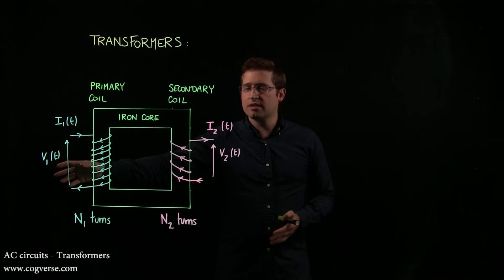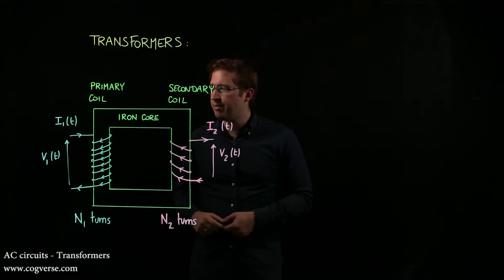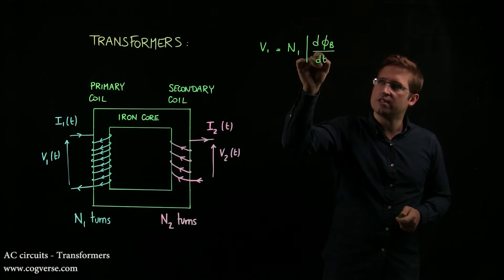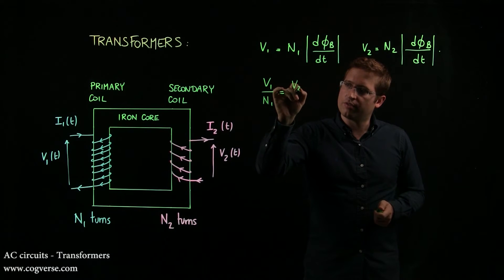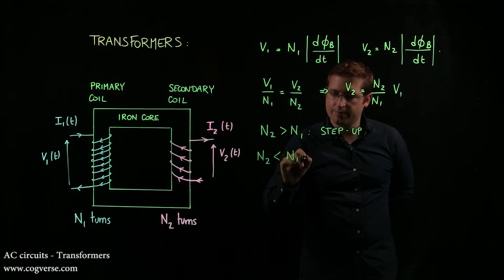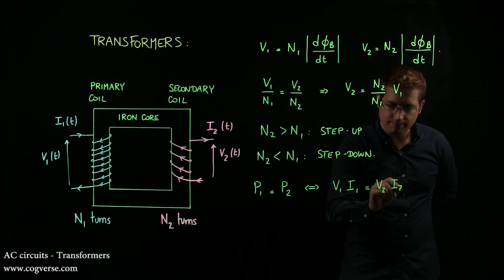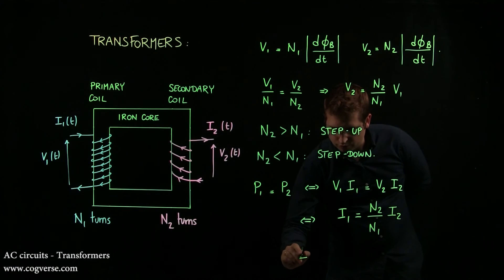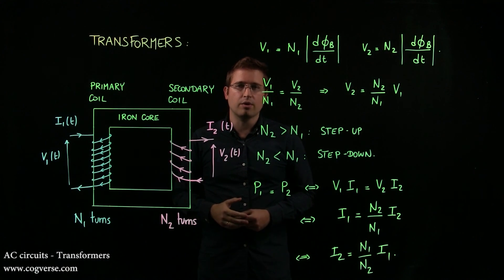25 - AC circuits - Transformers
Introductory Physics - AC circuits - Transformers